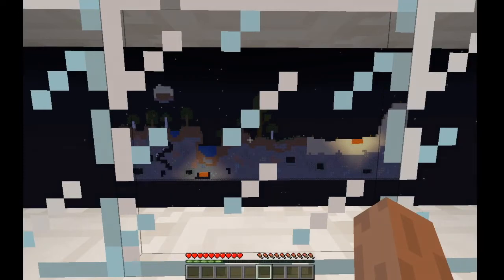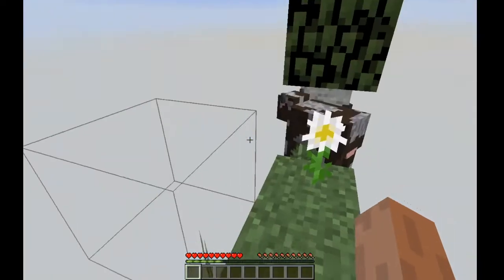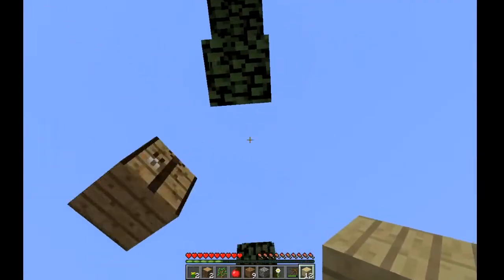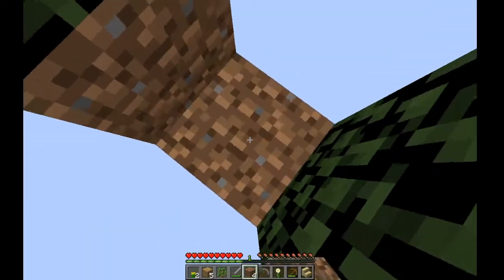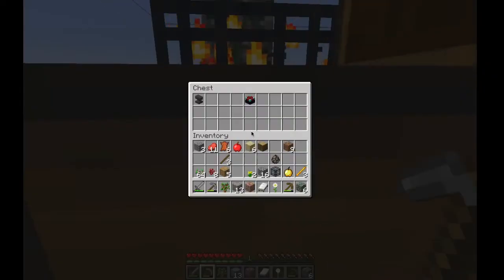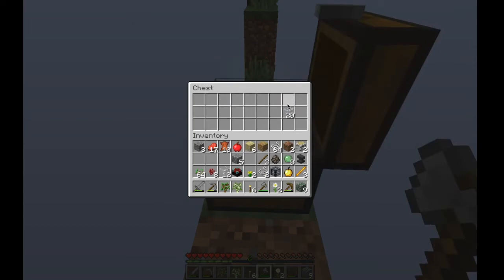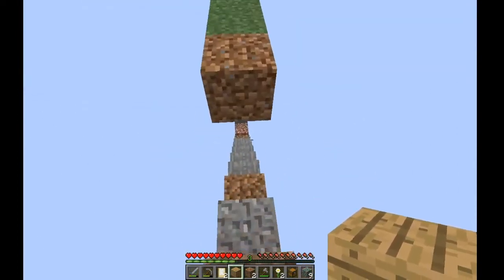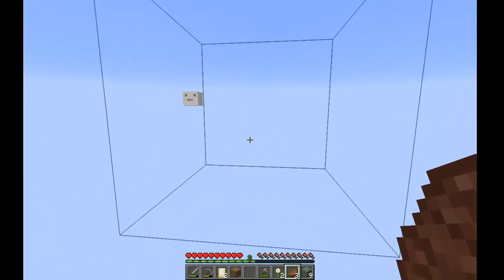Minecraft In 2D #1: Its 2D Minecraft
This Minecraft map makes the game 2D and looks really cool.